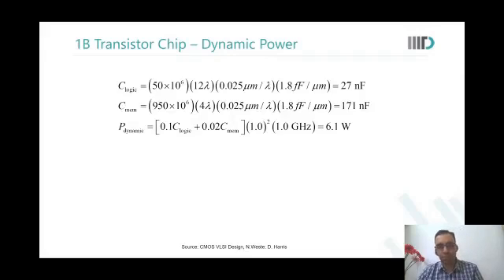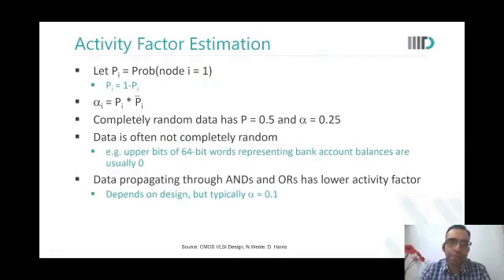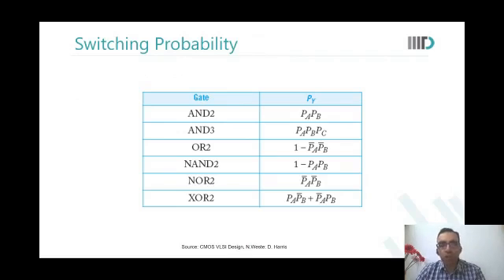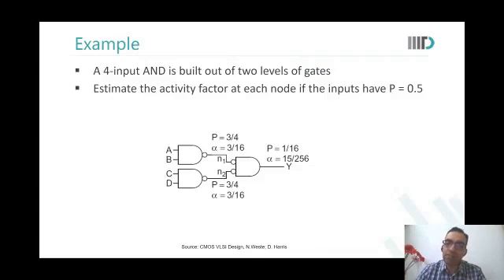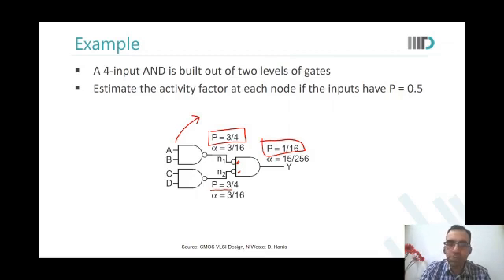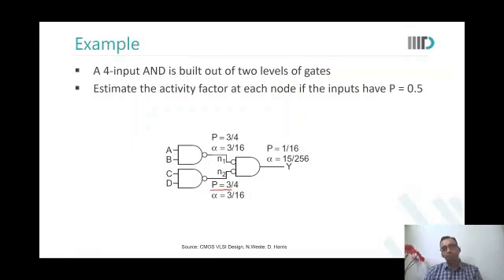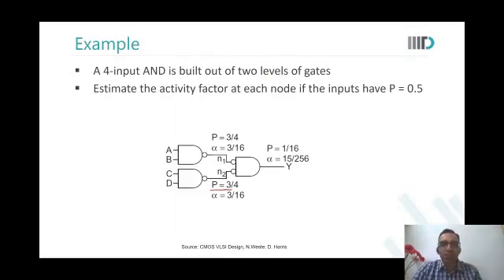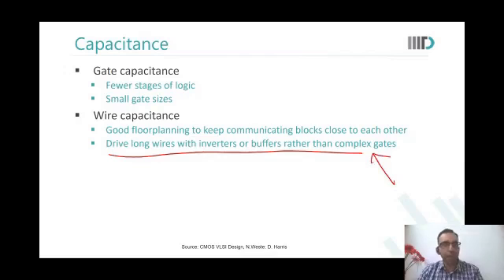Power Consumption | Estimating Activity Factor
In this video, following topics have been discussed:
• 2 different input gates • OR gate in place of AND gate • NAND gates • Alpha